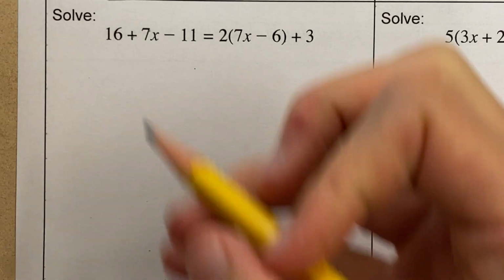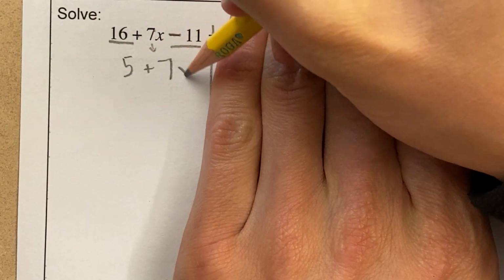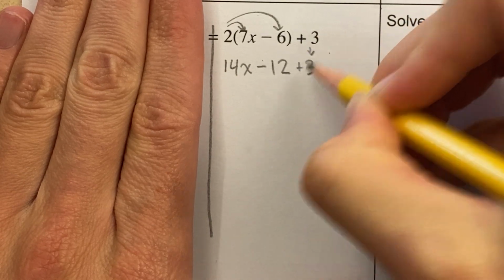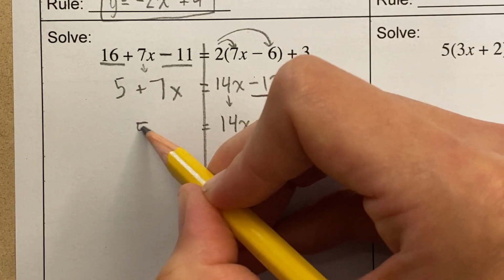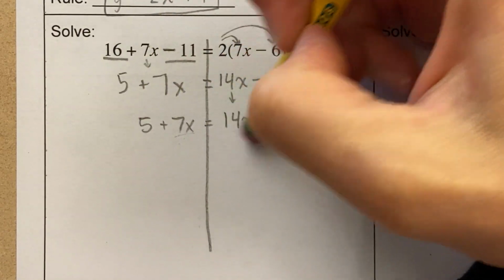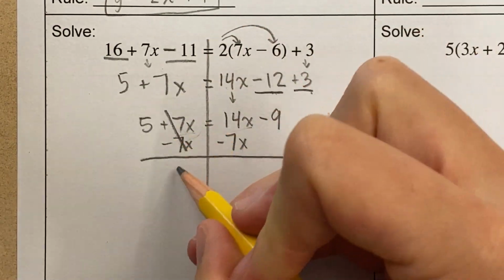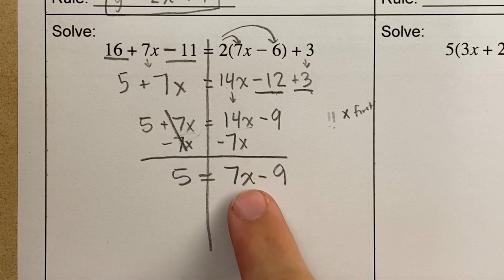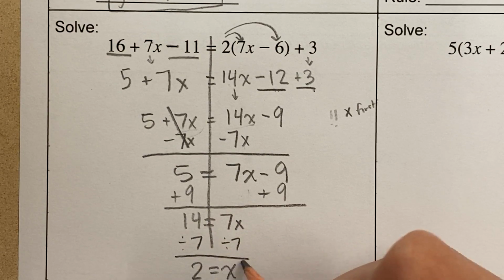Final Review Example #3